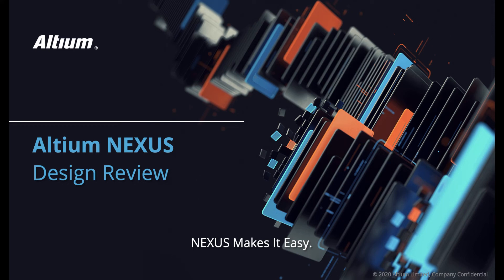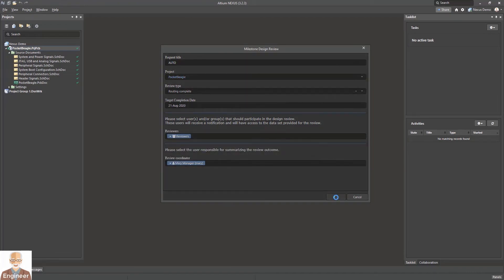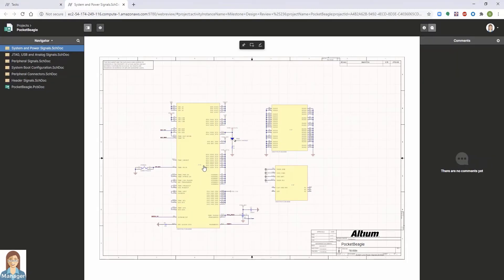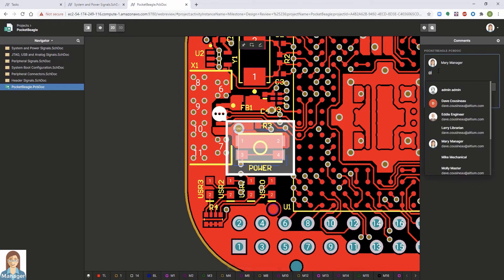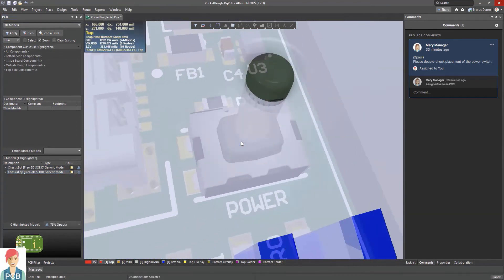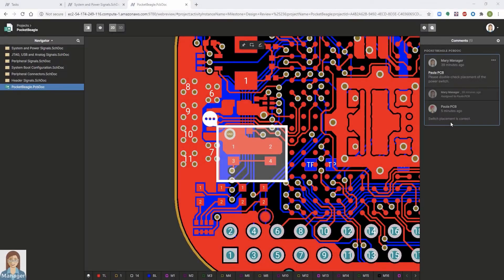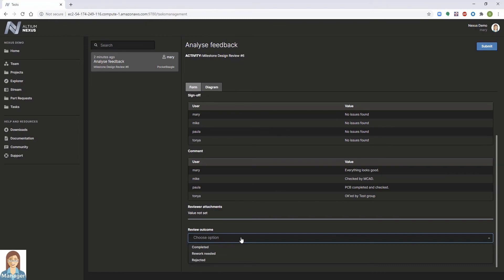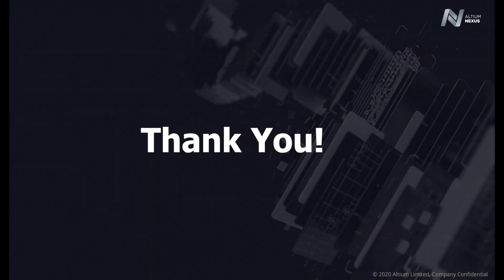Design Review with Altium enterprise solutions | Collaboration in PCB Design & More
As of September 1, 2022, Altium NEXUS® as a name has been discontinued and all capabilities are available as part of the Altium enterprise solutions.

Altium NEXUS enables you to digitally transform your Design Reviews! Use Easily Configurable workflows to meet your current and future needs. Altium NEXUS features eCAD/mCAD and
PLM integration, plus project management tools. Weave your digital thread with Altium!